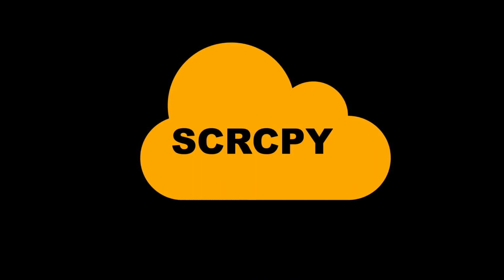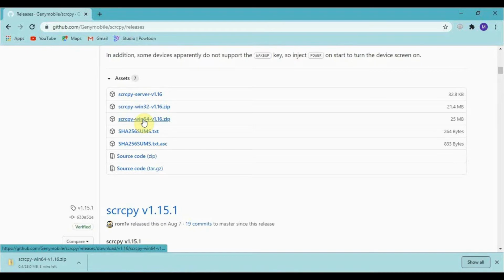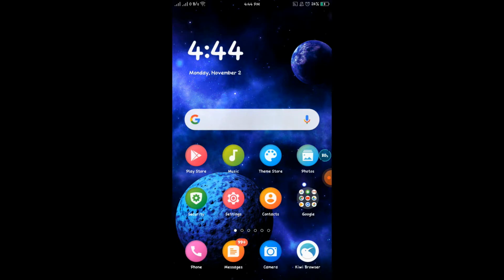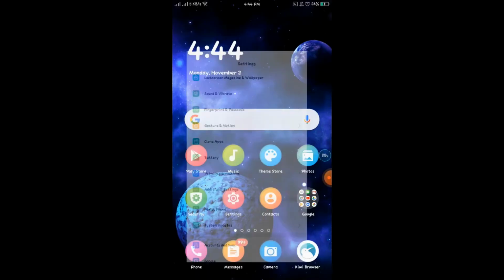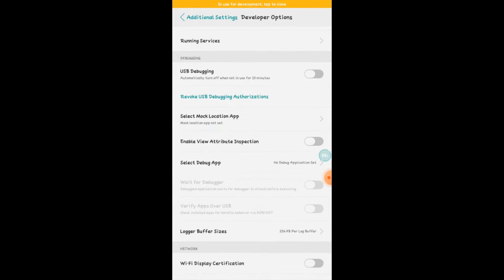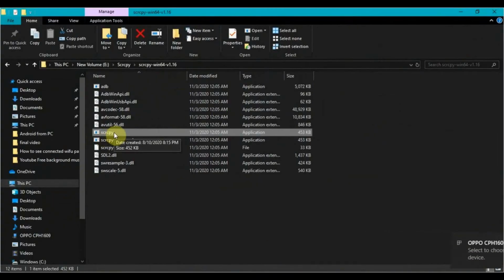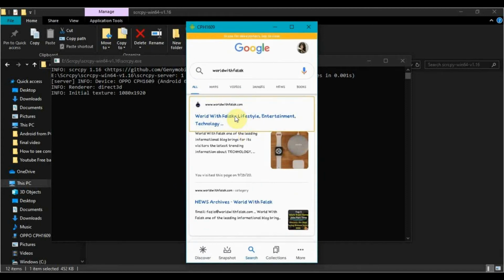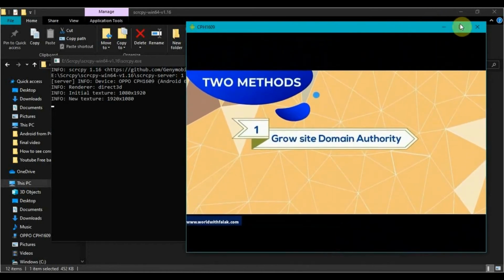HOW TO CONTROL ANDROID FROM PC AND & PLAY GAMES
In this video, you will find a very easy and simplest way to control your Android Phone from a PC. Using This trick you can play any Android game or video on PC.